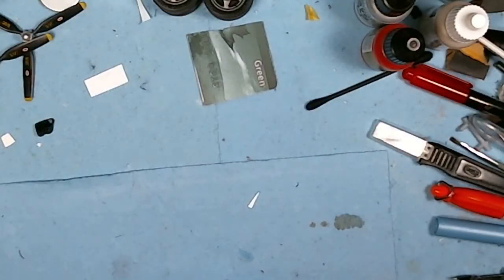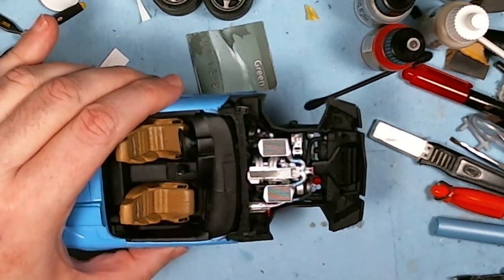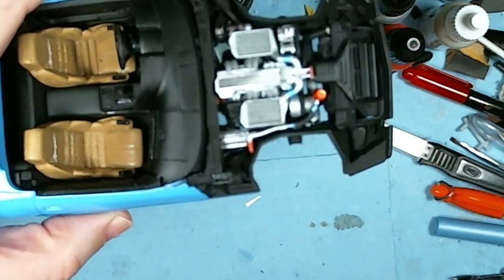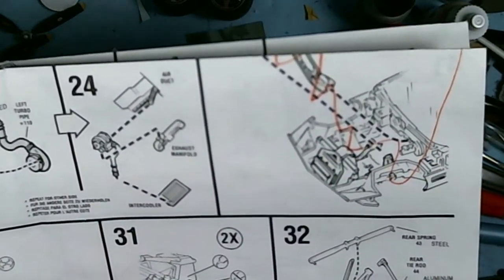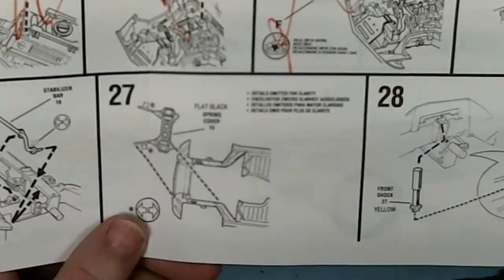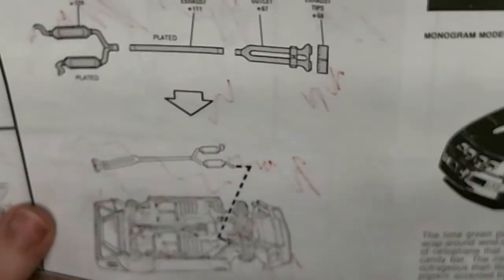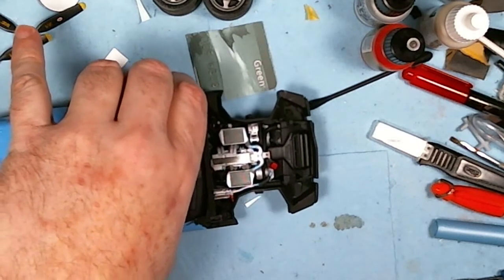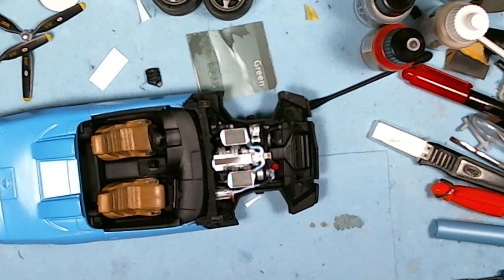Callaway C4 Corvette - Update X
Update on the Vette